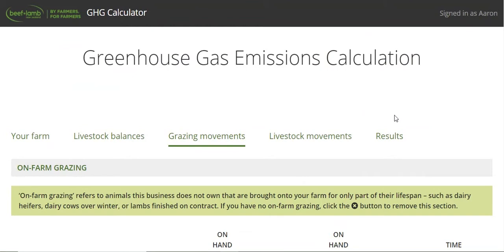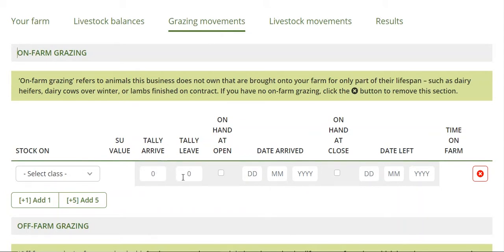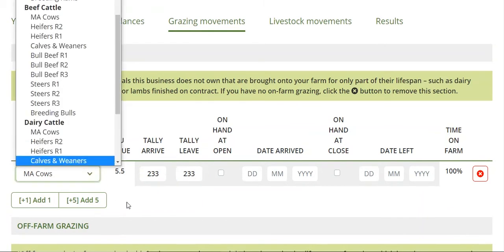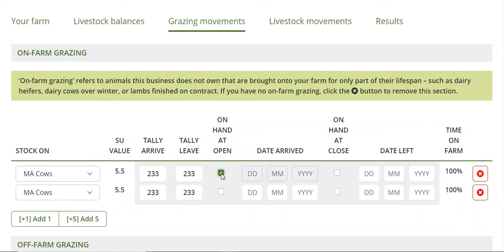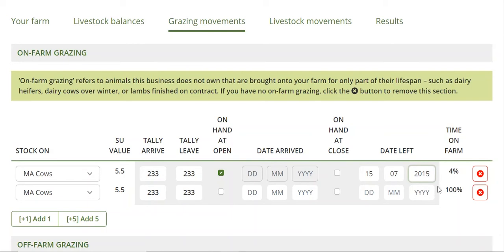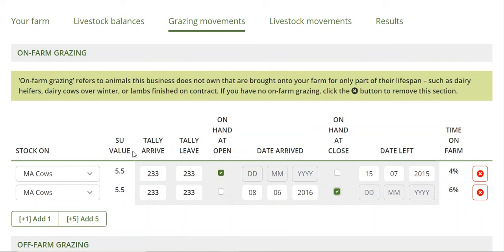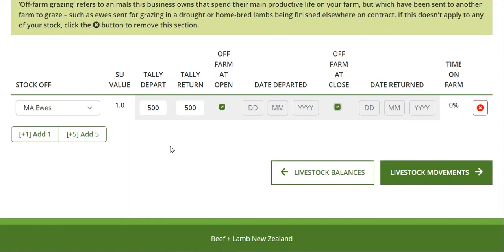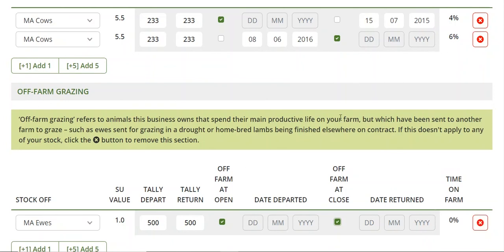GHG Calculator Video 5: Grazing Movements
This video demonstrates how to accurately record numbers of stock grazed on and off farm, and especially the amount of time stock are grazing on farm. Amount of feed eaten is a key driver of amount of emissions, so precision in grazing dates is important.

By 2022, every sheep and beef farmer should ‘know their numbers’ – that is, have calculated their Greenhouse Gas (GHG) emissions and sequestration. Funded by the Red Meat Profit Partnership, the B+LNZ GHG Calculator is a tool for red meat farmers to measure and report on-farm GHG emissions and sequestration. It is simple, accurate and reflects the individual farm’s situation.